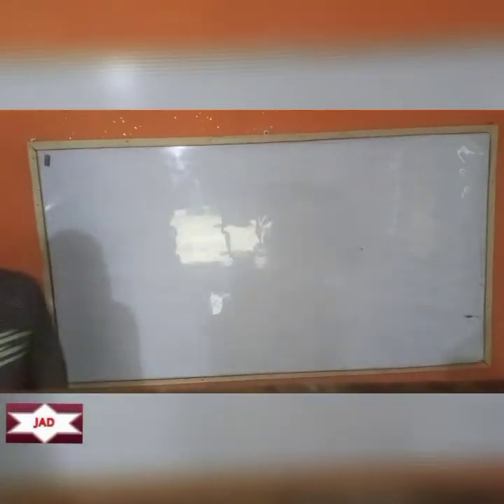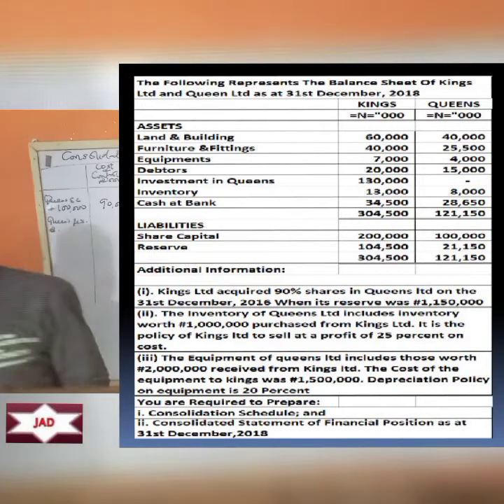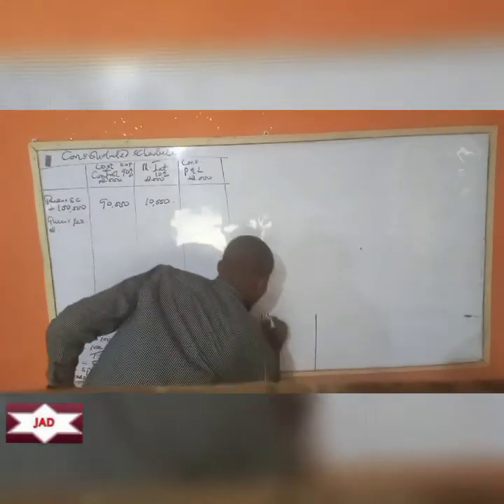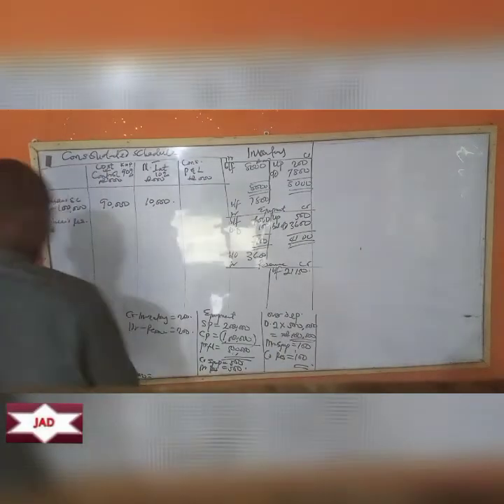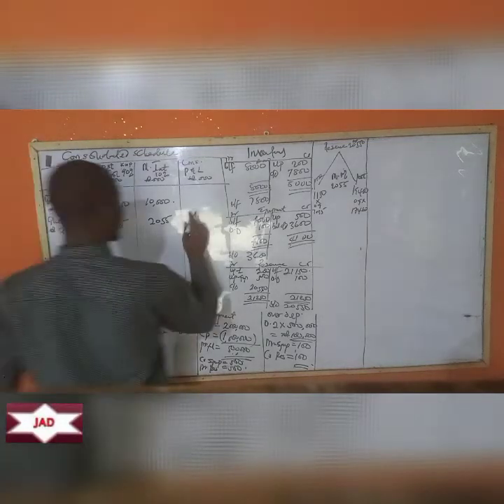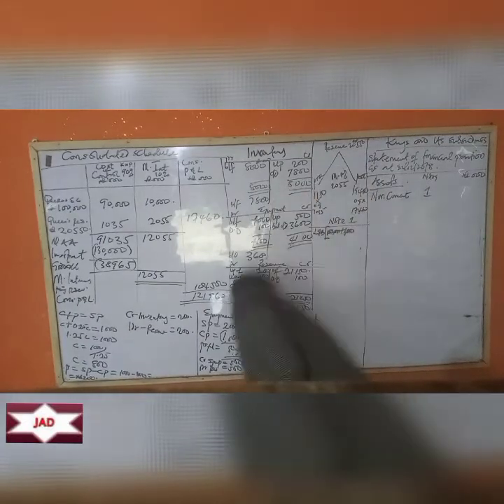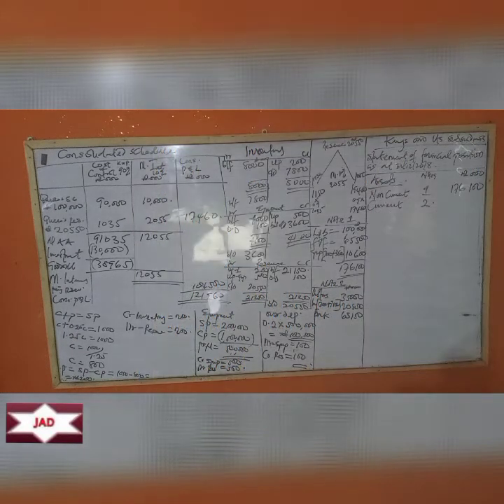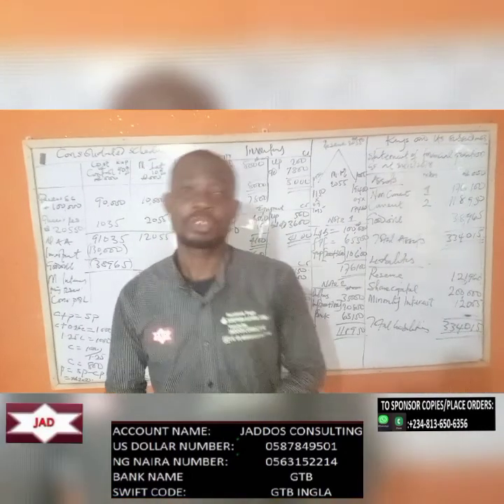Group/Consolidated Balance Sheet With Transfer Of Assets.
What this means is the  transfer or sale of fixed assets to the subsidiary by the holding company or vice versa. In this scenario, it is expected to eliminate any profit arising from the transfer before consolidation. Any excess or over depreciation arising from the transfer, should also be adjusted for before consolidation.